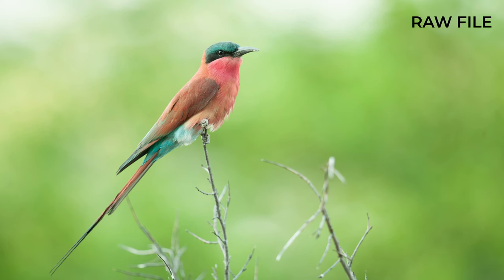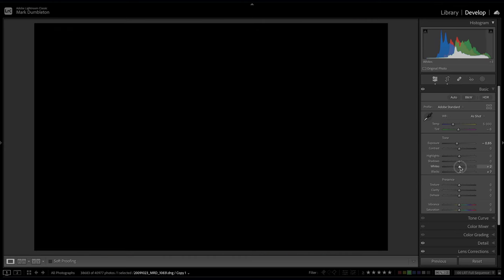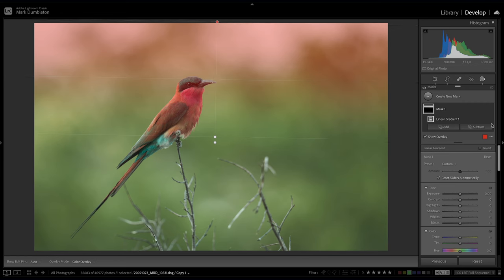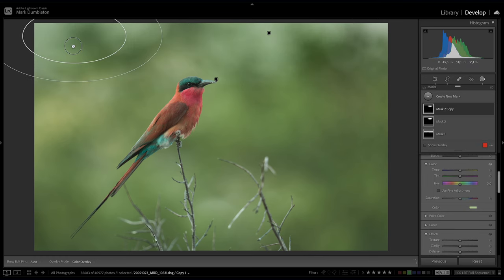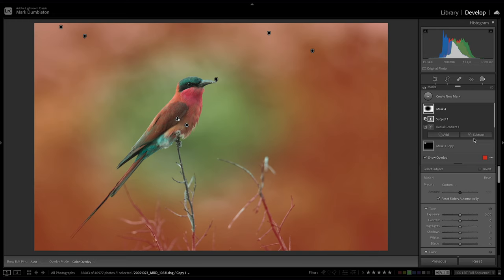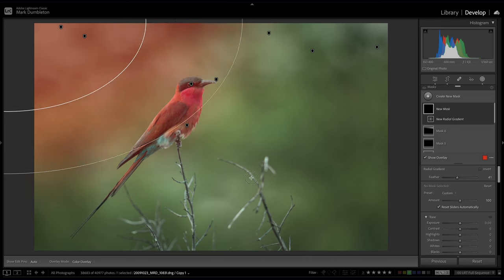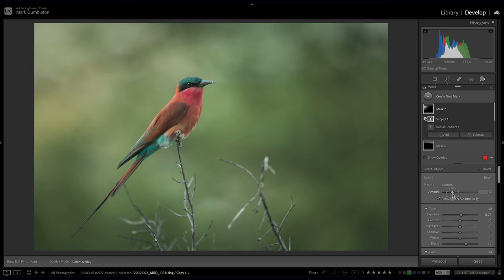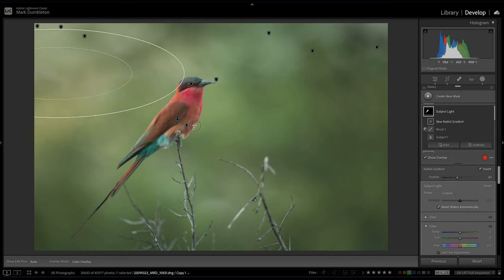Wildlife Photo Editing with New Lightroom Tricks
In this wildlife photography Lightroom tutorial I edit this photograph in full. I have some really great dodging and burning techniques to show you as well as techniques to deal with bright spots in the background and ways to add more mood to this largely flat photograph.

Nikon Z8
Nikon Z 180-600 f/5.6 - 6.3
Nikon Z 24-120mm f/4
Nikon Z 20 f/1.8
DJI Osmo Action 4
Camera EVF Recorder